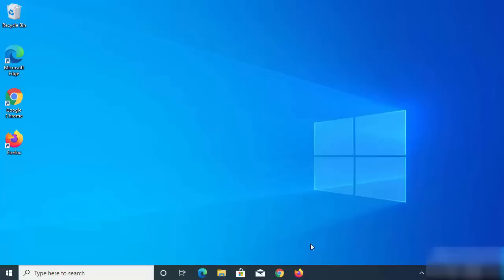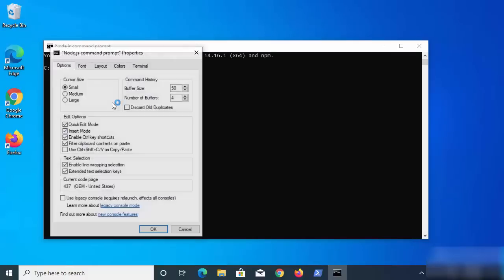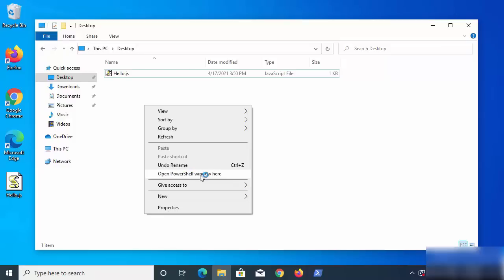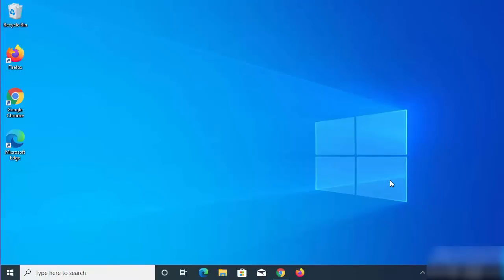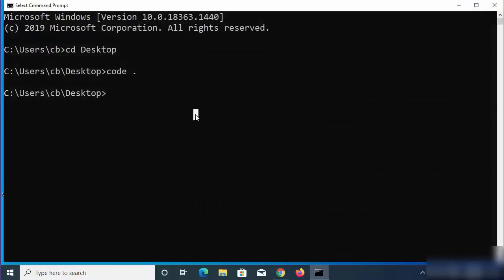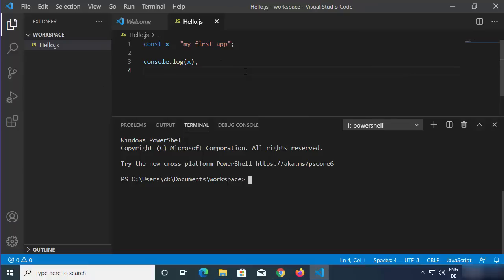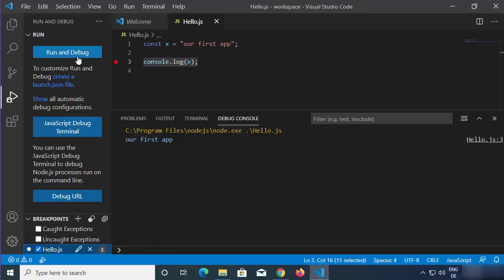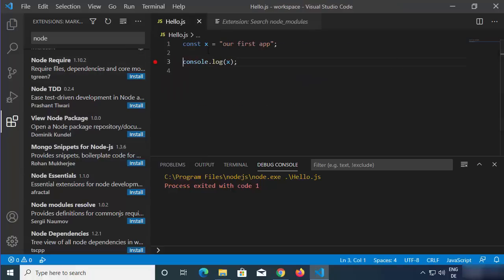How to Run Node.js in Visual Studio Code | Node.js in VSCode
In this tutorial, we'll guide you through the process of running Node.js in Visual Studio Code (VSCode). Node.js is an open-source JavaScript runtime built on Chrome's V8 JavaScript engine that allows you to build scalable, server-side applications using JavaScript.

If you're new to Node.js or Visual Studio Code, don't worry. We'll provide step-by-step instructions on how to set up Node.js in VSCode, create and run a basic Node.js application, and debug your Node.js code.

We'll also cover some fundamental concepts related to Node.js, such as installing packages using npm (Node Package Manager), working with modules, and handling errors. By the end of this tutorial, you'll have a solid understanding of how to use Node.js in Visual Studio Code and be able to build and run your own Node.js applications.

So, whether you're a beginner or an experienced programmer, follow along with us and learn how to run Node.js in Visual Studio Code today!